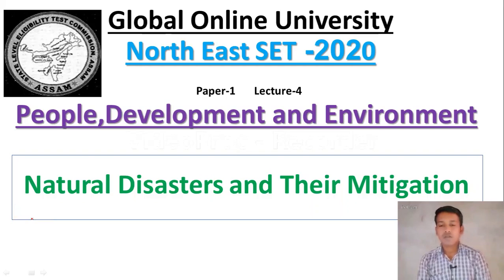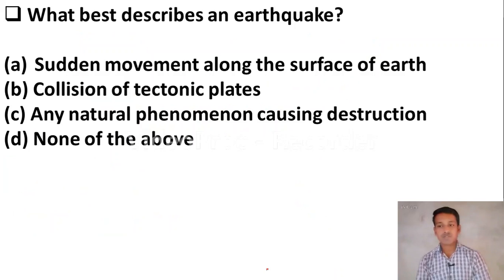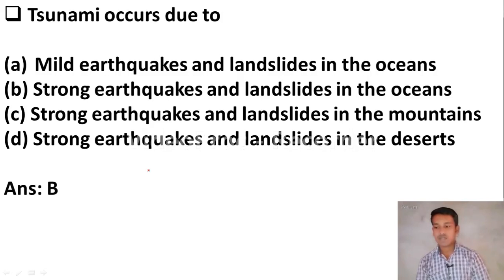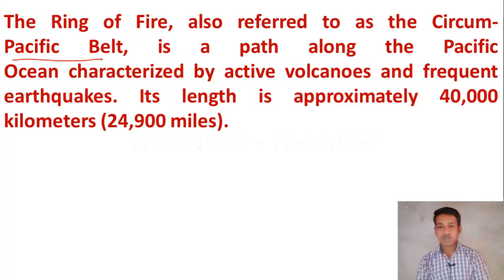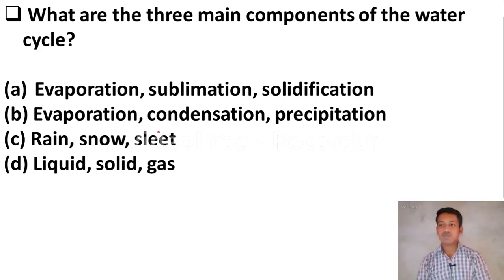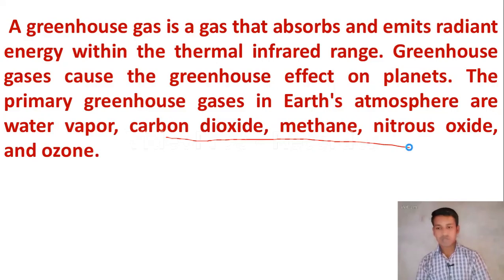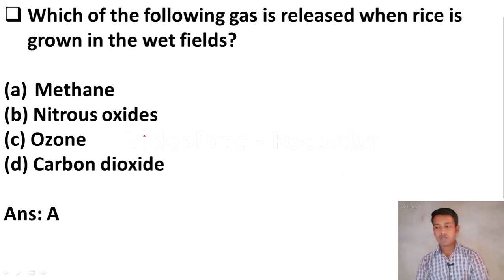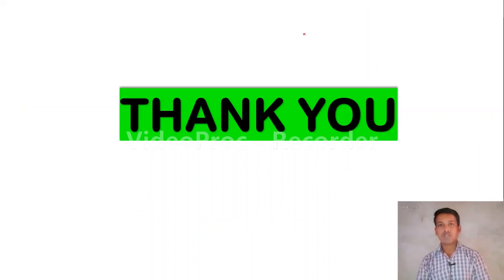North East SET 2020 | Paper 1 preparation | MCQs on People Development and Environment | Lecture 4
Friends in this video we have discussed important mcqs on  People Development and Environment for upcoming North East SET Examination.